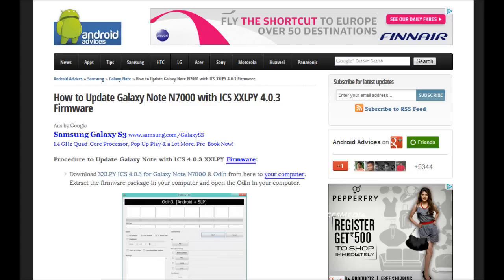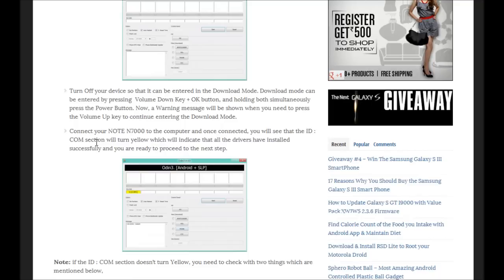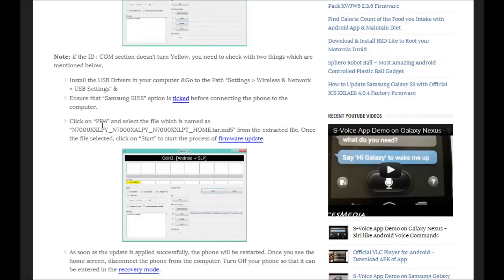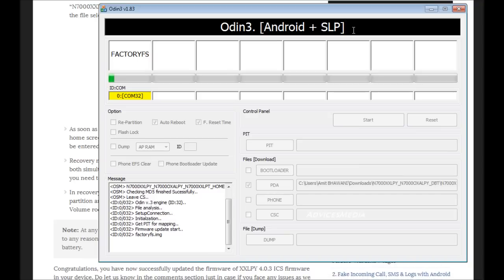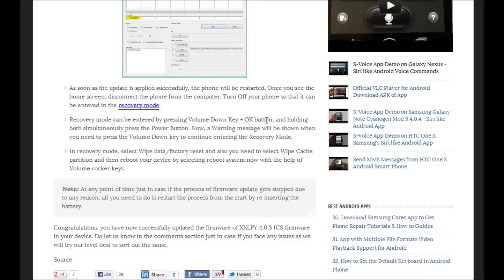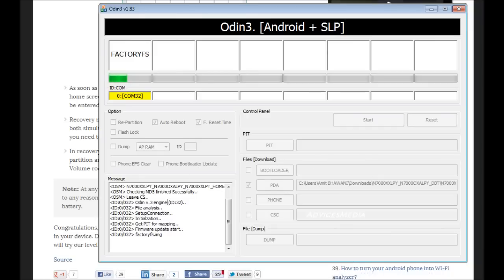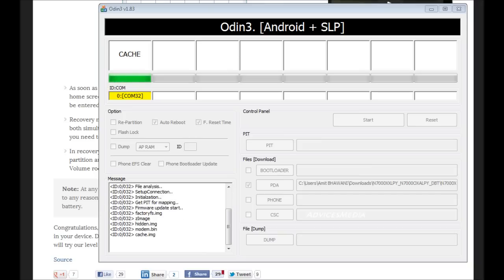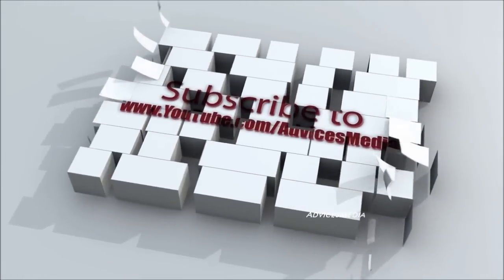Install Android ICS 4.0.3 Firmware on Galaxy Note XXLPY Upgrade Tutorial - PhoneRadar